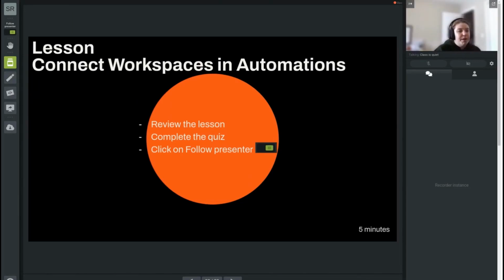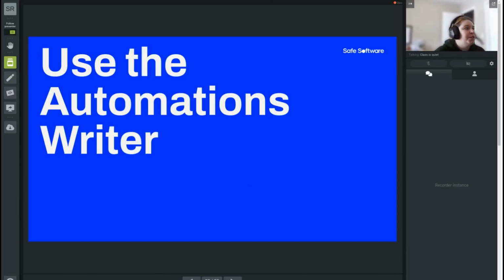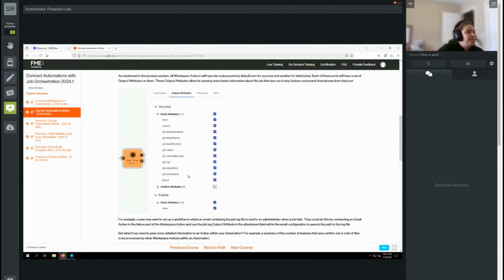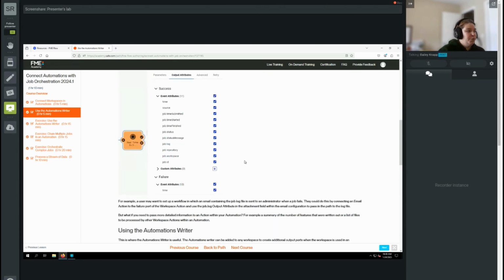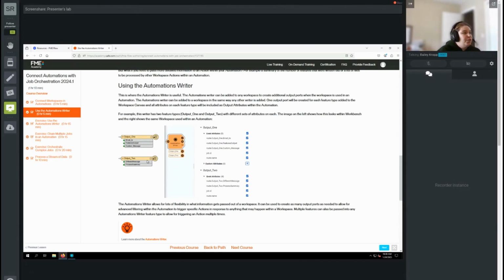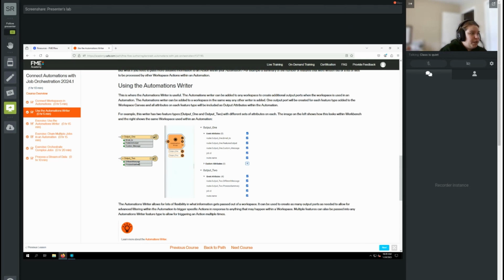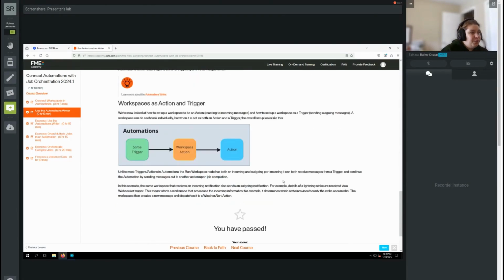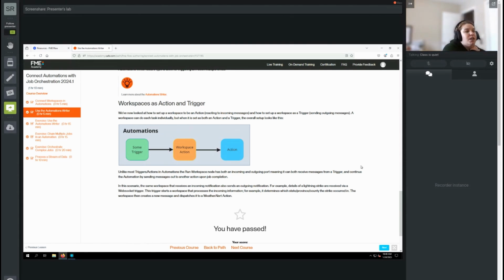65-Use the Automations Writer